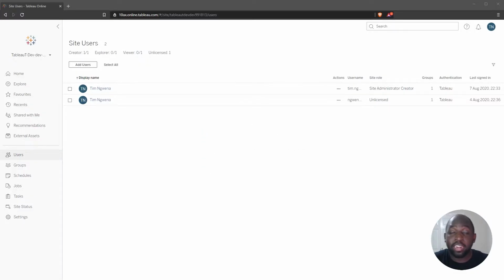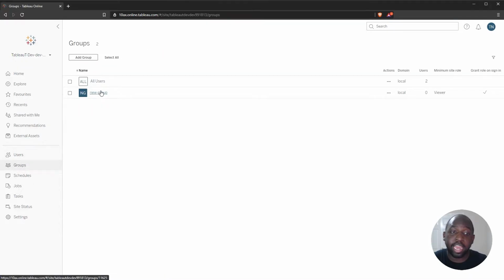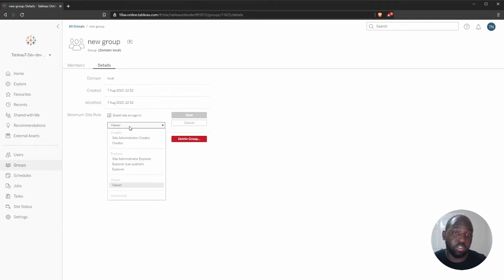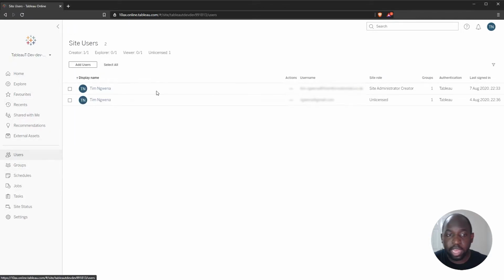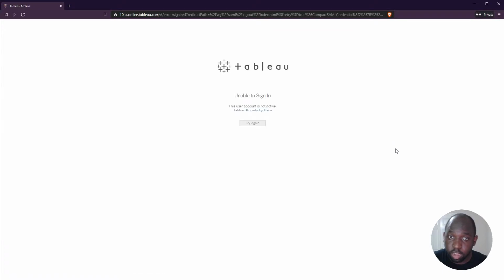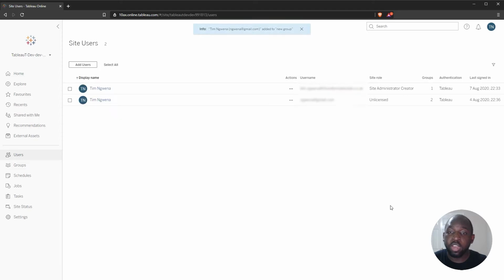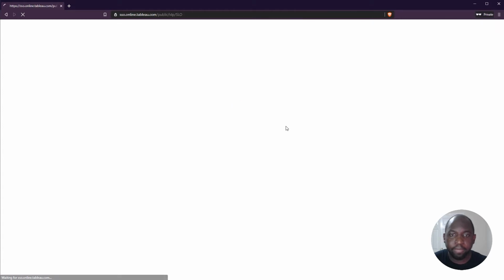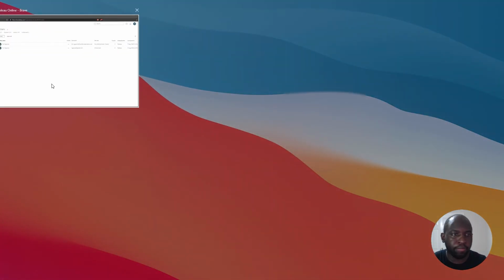Assign role on sign in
We're making it easier to optimise your organisation's seat investment, extending the value of Tableau to more users. Site admins can now designate members – specific individuals, teams and departments, or even your entire organisation – to be automatically granted a site role (Viewer, Explorer, Creator) upon their first time logging in to their Tableau Online or Tableau Server account. Deploy Tableau at scale without having to manually respond to licence requests, and quickly scale up when needed.